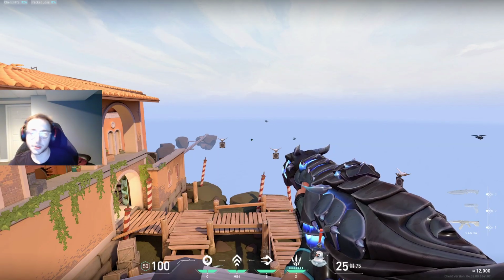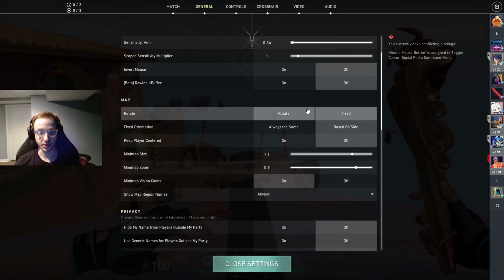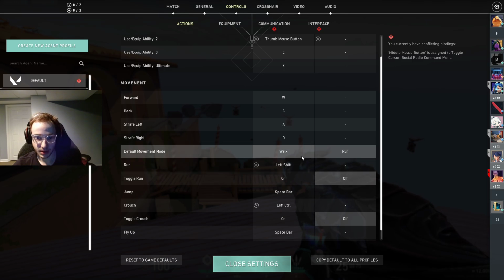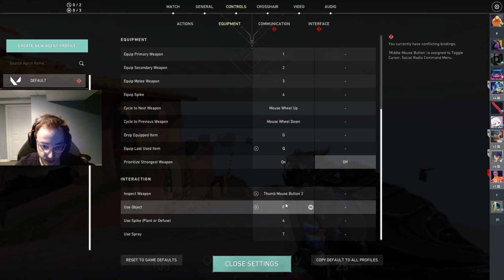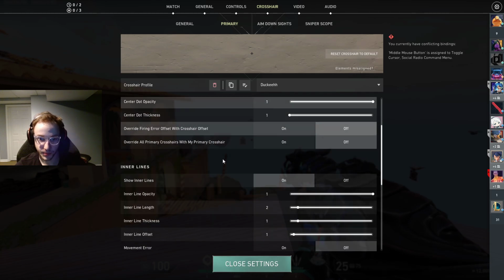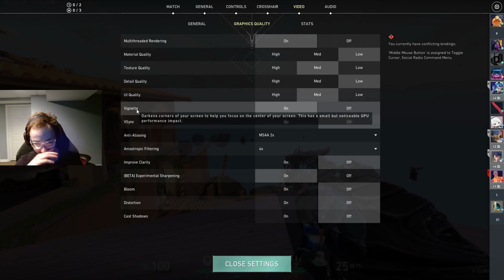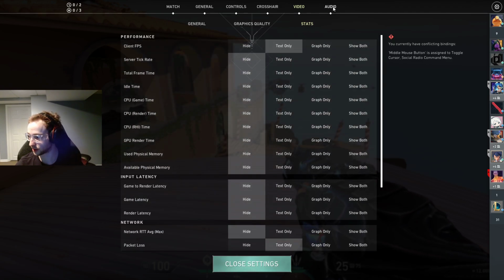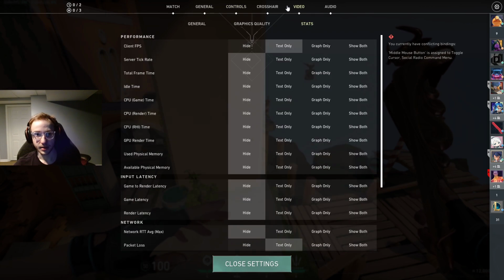BEST Valorant Settings/Controls for OPTIMAL Performance!! (Valorant Guide)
The BEST Valorant settings and controls to give you an advantage in your competitive games! Leave guide/video suggestions in the comments below.

TIMESTAMPS
0:00 Settings
0:18 GENERAL Settings
3:00 CONTROLS Settings
6:25 CROSSHAIR Settings
7:32 VIDEO Settings
10:40 AUDIO Settings
12:26 Join my DISCORD! :)